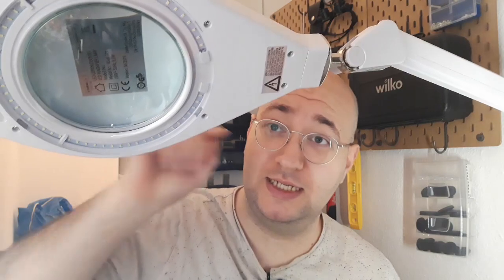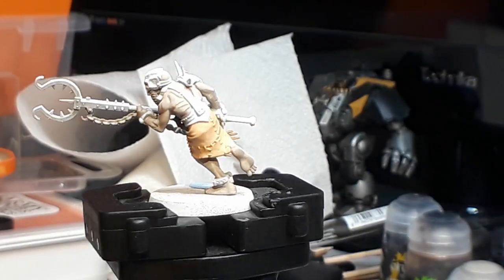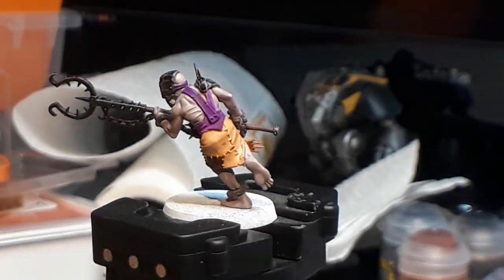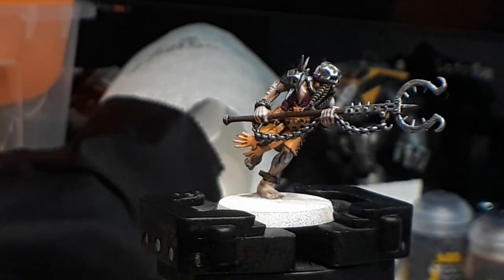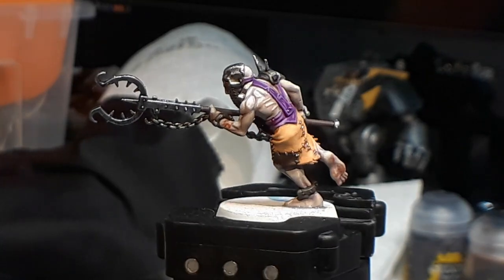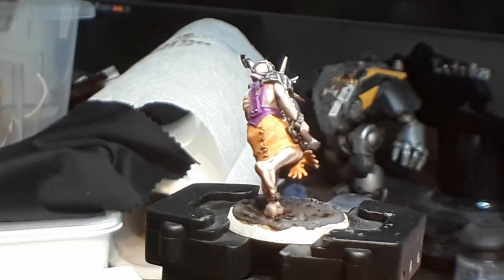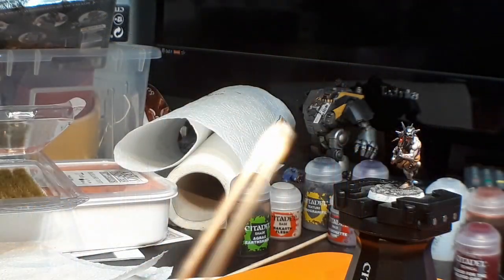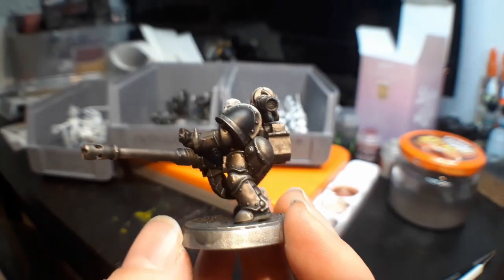Martin Explains: Painting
The ramblings of the English dude in Berlin continue... this time, come join me as I paint up a miniature plastic figure for a tabletop wargame called Warcry! This video was inspired by a request from 'V Verde' in one of my usual daily vlogs, and while it's taken a while to get made, it's here now!!! I hope you all enjoy, and stick around for the gallery segment at the end where I show off a few of my favourite miniatures that I've painted so far.

Diet-wise, I use only ONE supplement because I get everything else I need from my food. The B12 spray I use is available by clicking this

If you DO click that link and purchase anything, Amazon will give me a small percentage of the sale amount at no additional cost to you; that little boost helps me continue to make videos, do fun things for you, and honestly just helps me and my family. In time I hope to have a shop page on Amazon I can direct you to and let you browse products I like, including a range of boardgames I personally own OR enjoyed so much I recommend them.

And let's not forget, the two who started this madness; Kevin Smith and Penn Jillette.

Not sure... basically do the sensible thing and talk to a doctor before doing any drastic weight-loss or making crazy decisions.  If you do what I did and copy a Las Vegas Magician (and arguably worse, a Juggler) you're an idiot and fully deserving of whatever happens... do it sensibly and do it right!